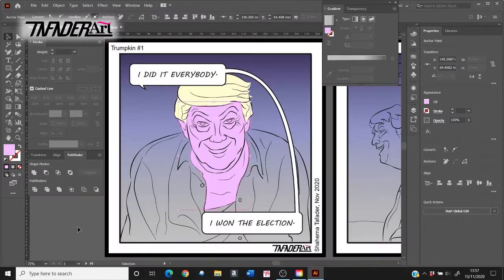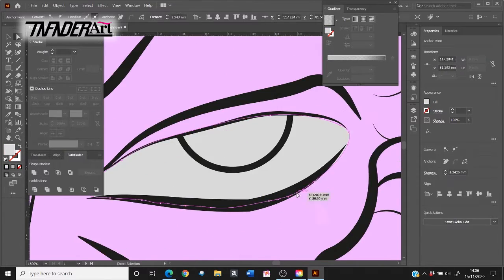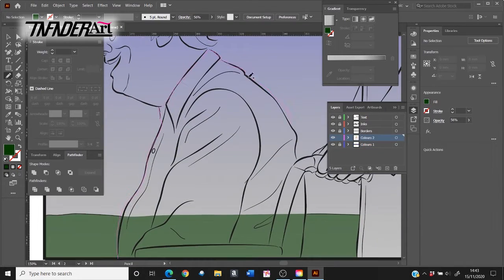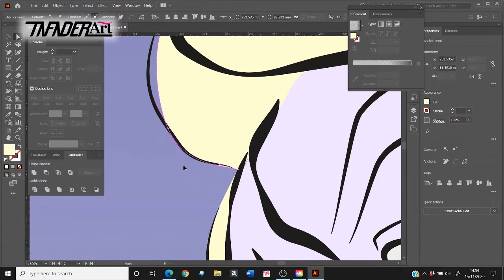Colouring My Comic Strip in Ai - Title: 'Trumpkin'